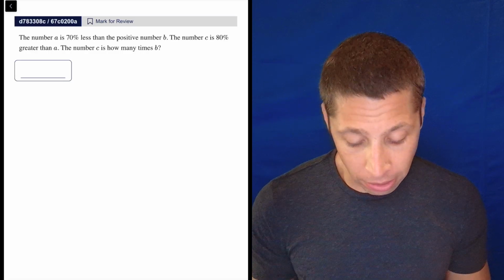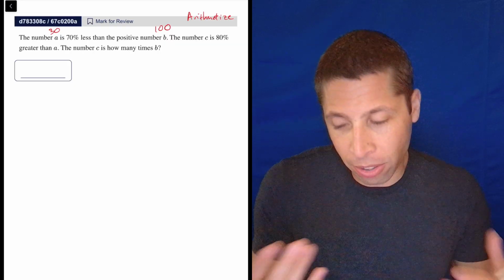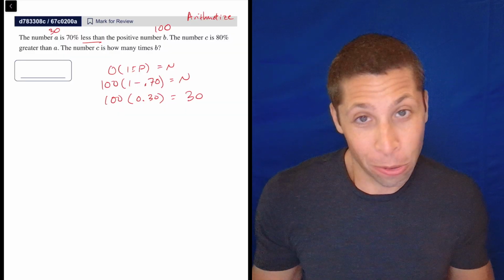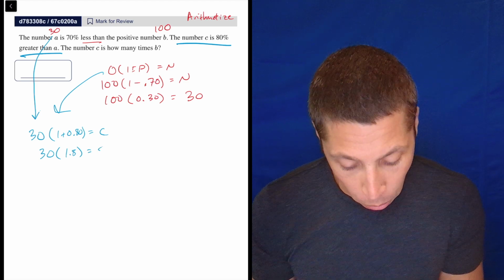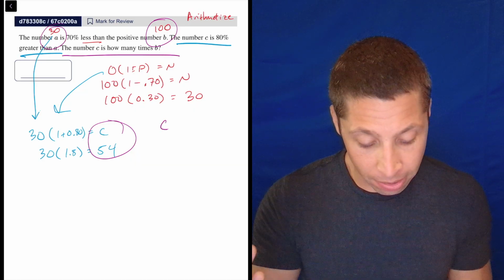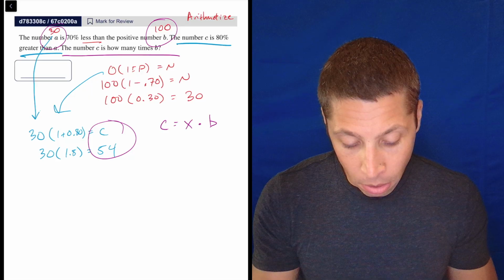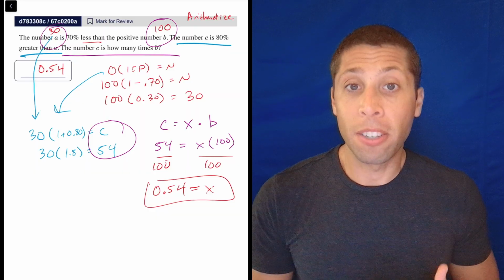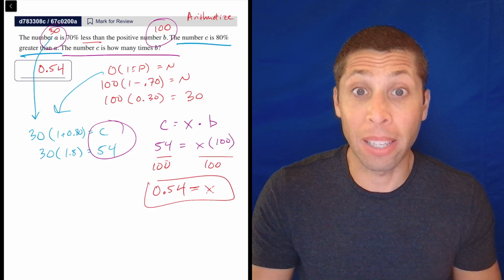Percent Twists (SAT Question Bank d783308c/67c0200a)